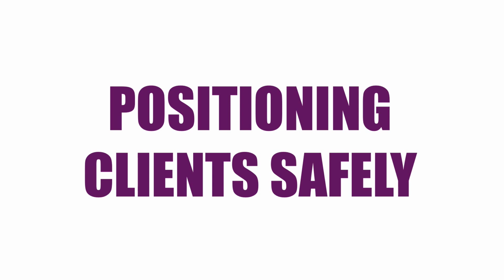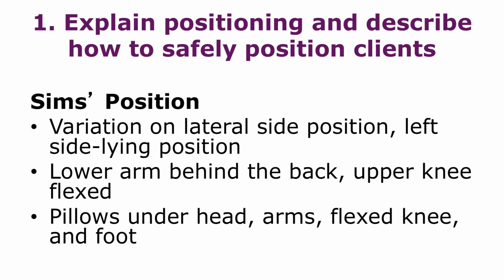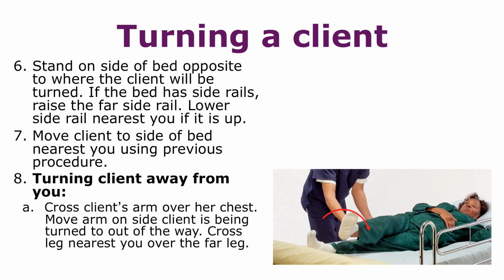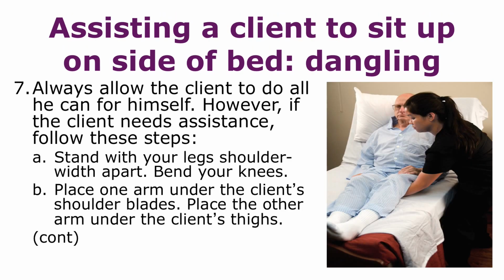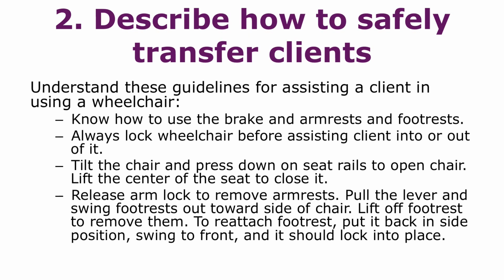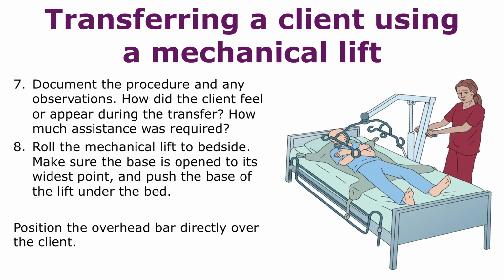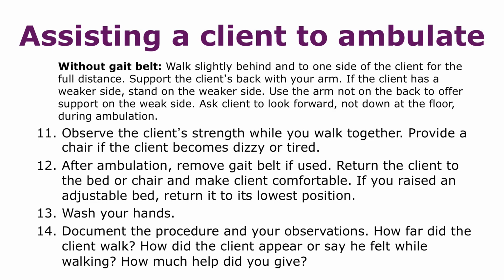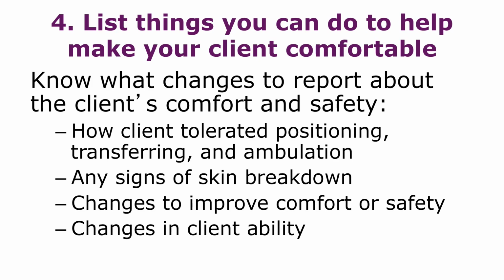Caregiver Certification Program Part 6